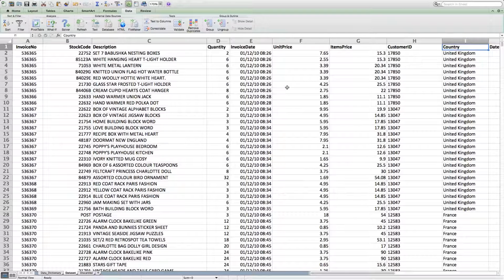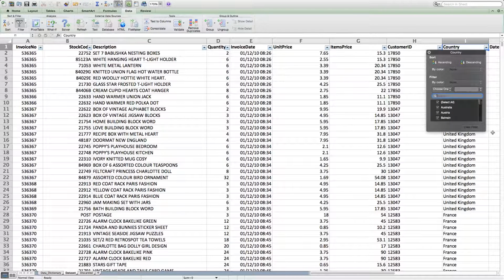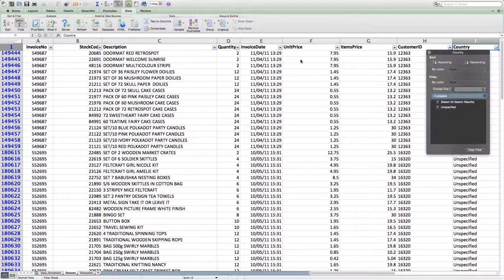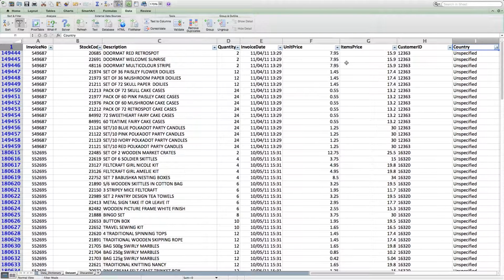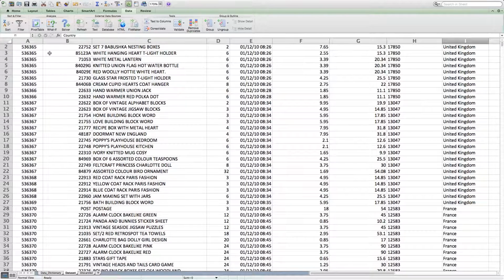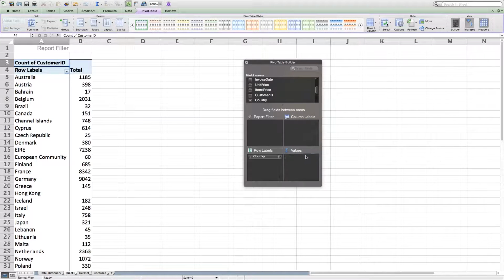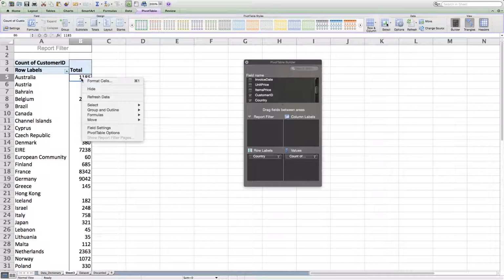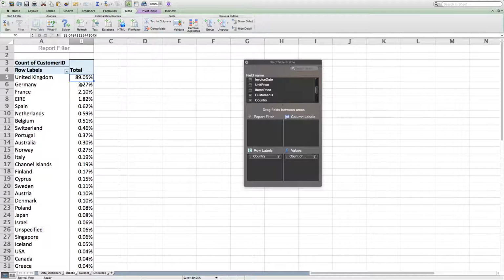IIMQM101T116-V013600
SV_SFB1_W04_C04_09_2016.mp4